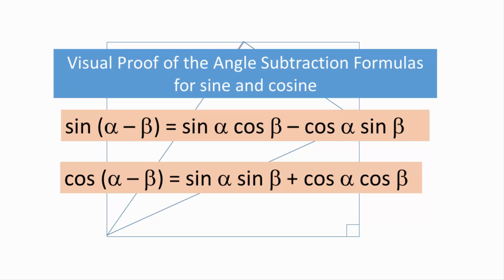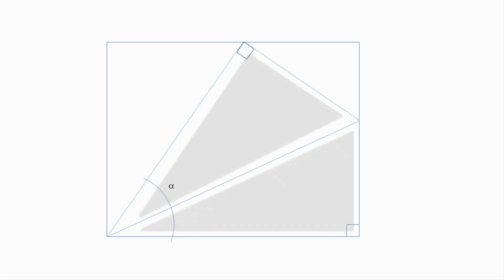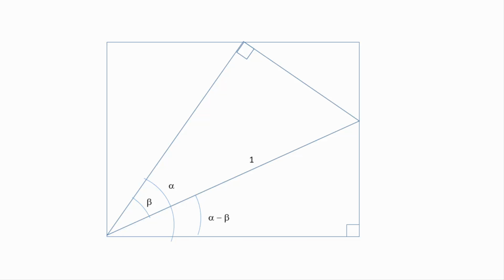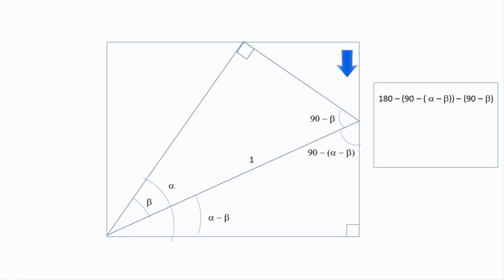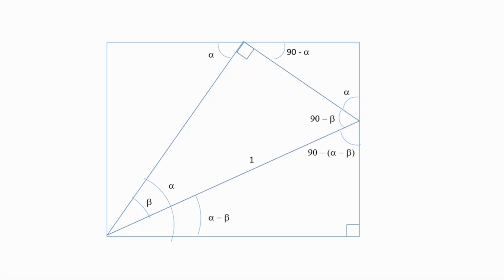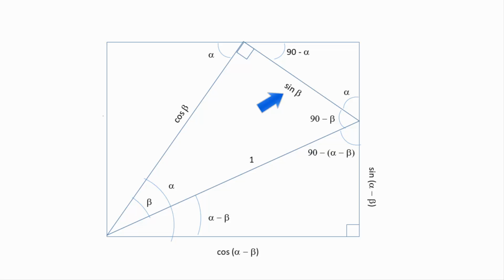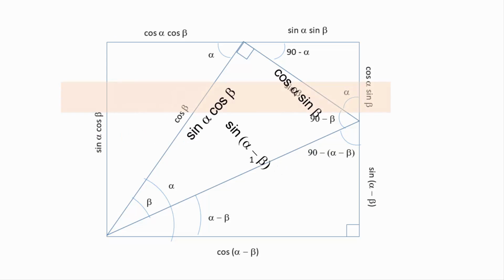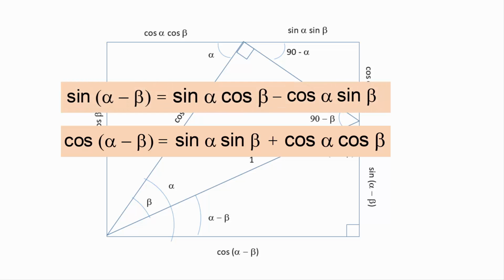Angle Subtraction Proof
Visual proof for the angle subtraction formulas for sine and cosine.